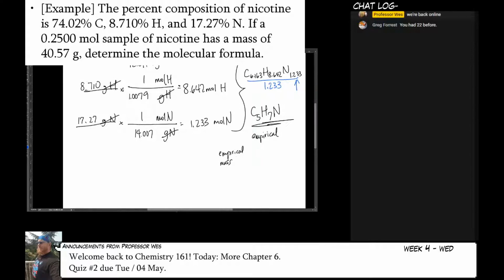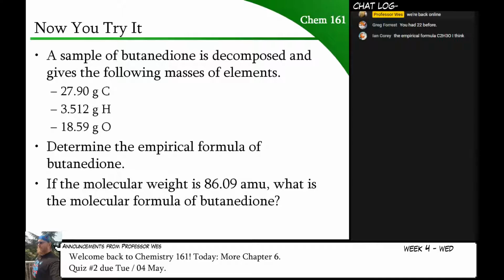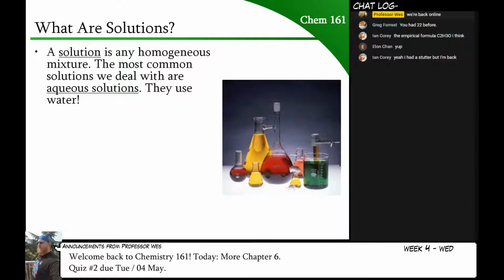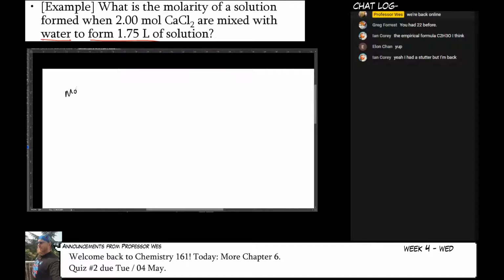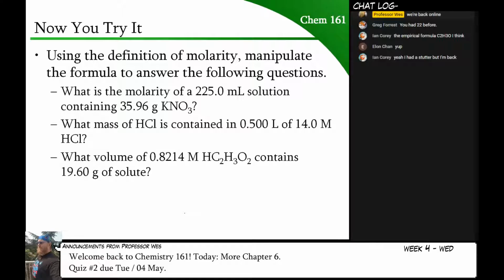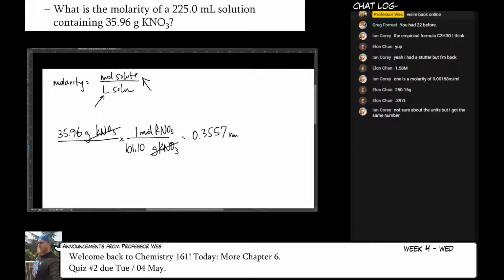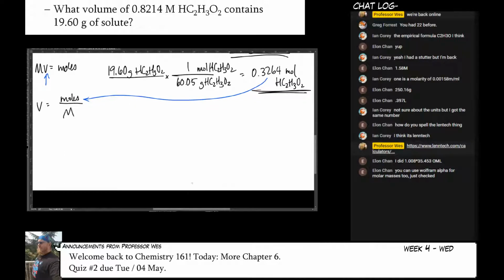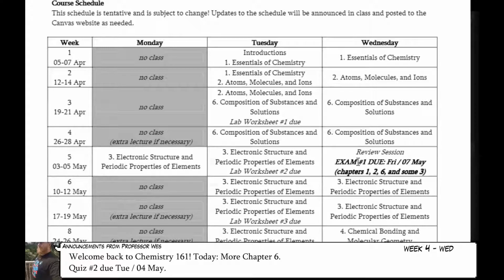Chem 161 S2021 - Week 4 / Wed (part 2)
Section 6.1-6.2: Empirical and Molecular Formulas (continued)
Section 6.3-6.4: Molarity and Solution Concentrations

A brief discussion of lab #2 is included at the start of part 1, and also at the end of this part (part 2).

During this lecture, my tablet stopped responding and I had to reboot my computer. The previous part of this lecture can be found